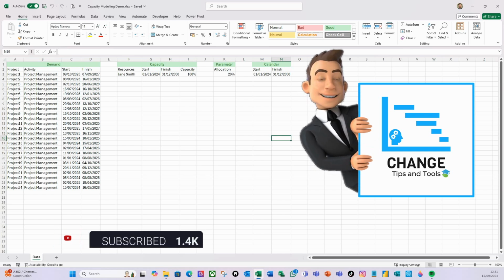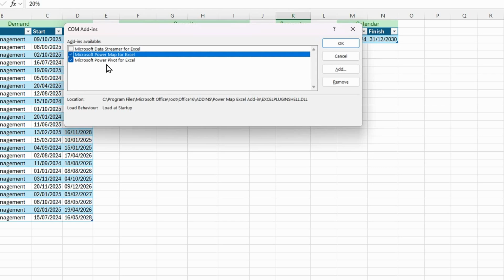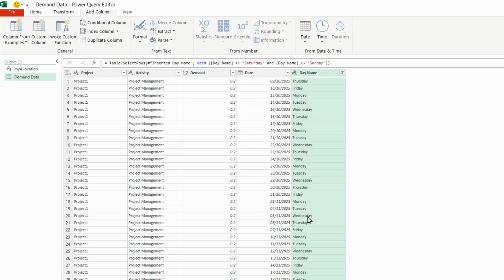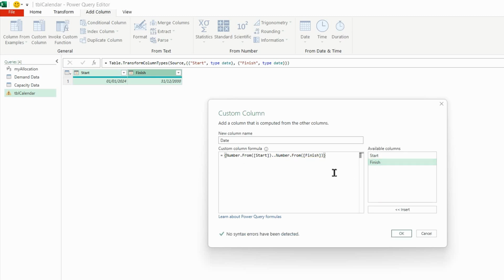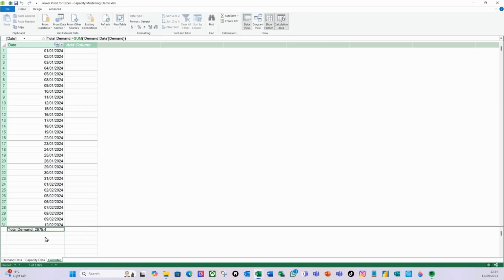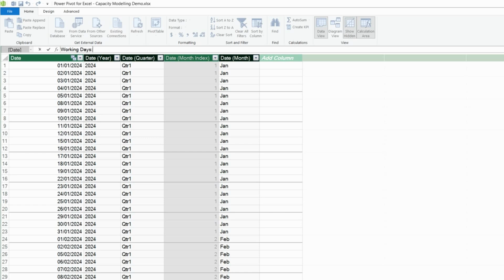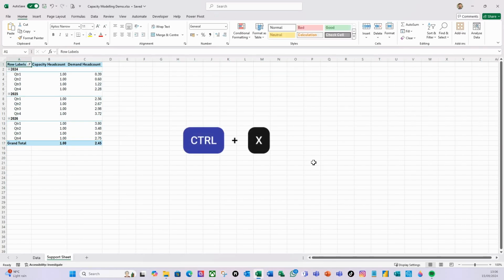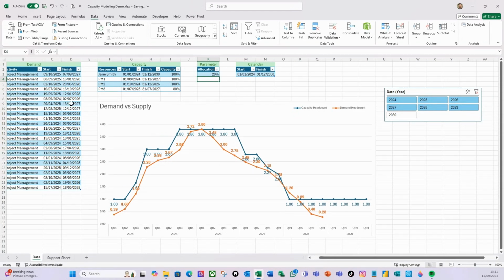Resource capacity modelling so easy with Power Query and Power Pivot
In this informative video, we delve into the crucial question: "Do We Have Enough Resources?" using the powerful tools of Power Query and Power Pivot. Discover how to efficiently analyze and visualize your data to assess resource availability and make informed decisions.

We will walk you through the step-by-step process of leveraging Power Query to gather and clean your data, and then utilize Power Pivot to create meaningful data models. Whether you're a beginner or looking to enhance your skills, this video is packed with practical tips and techniques to help you master these essential tools.

Learn how to:
- Import and transform demand and capacity data using Power Query
- Build simple data models with Power Pivot
- Analyze resources effectively to answer critical business questions
- Create insightful visualizations to present your findings

Join us on this journey to empower your data analysis capabilities and ensure that you have the resources you need to succeed.

Shout out to Nida and Rufaro who were the inspiration for this video 🎉

Support file can be found here so you can follow along

This video contains:
00:00 - Intro
00:34 - Overview of what we will do in this video
04:01 - Power Query - add our allocation parameter
05:16 - How to install Power Pivot in Excel
06:04 - Power Query - Create our demand data
12:27 - Power Query - Create the capacity data
15:20 - Power Query - Create our work calendar
18:31 - Power Pivot - Create our data model with relationships
20:45 - Power Pivot - Create our measures for Capacity and Demand totals
23:22 - Power Pivot - Create a pivot table and pivot chart from our Data Model
26:30 - Power Pivot - Create measures for Headcount totals re demand vs capacity
33:21 - Lets model our data with ease! and answer the question 🚀